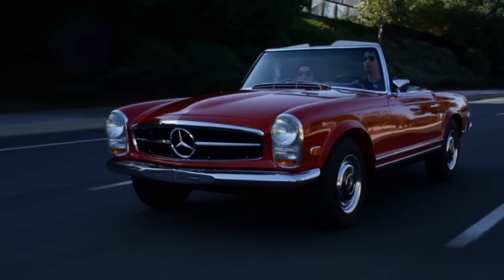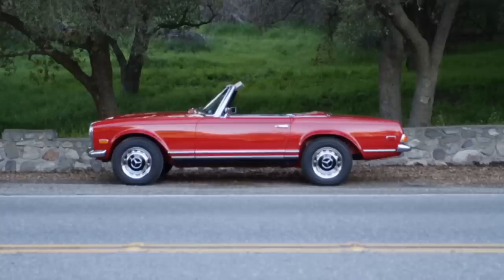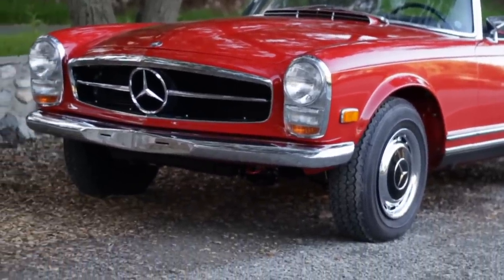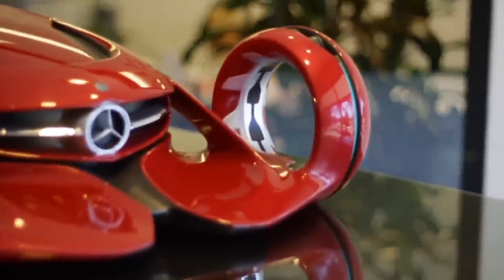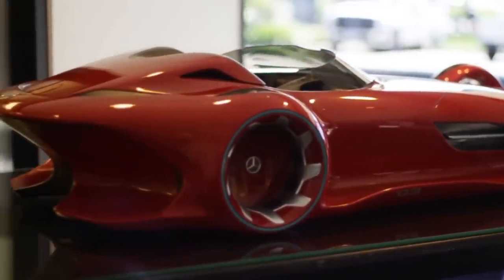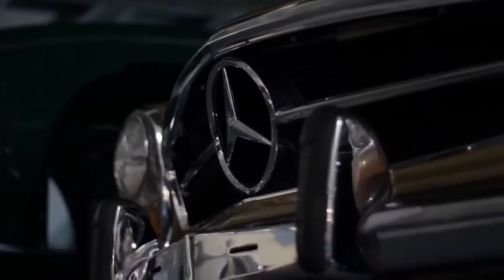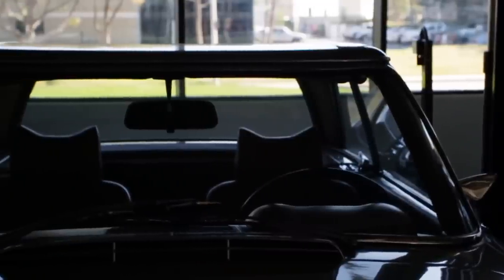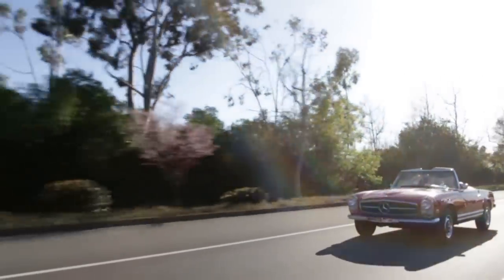The beauty of the “Pagoda” - Mercedes-Benz original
Down to the last detail. Chief Designer Christopher Rhoades talks about the Mercedes-Benz 230 SL - the "Pagoda".